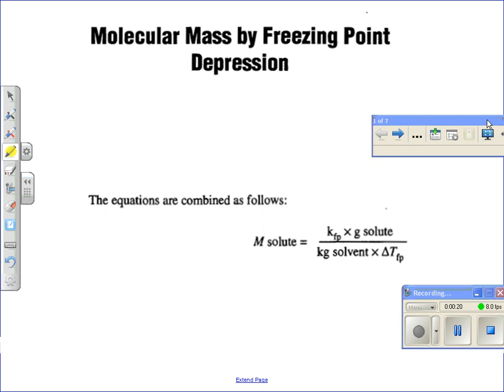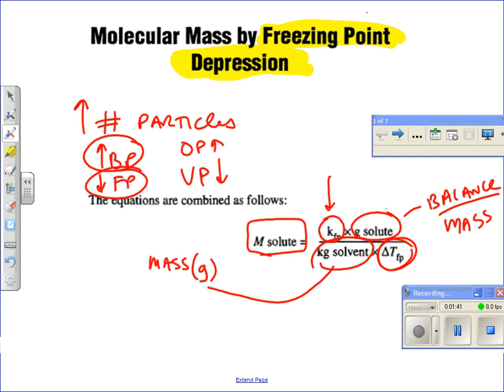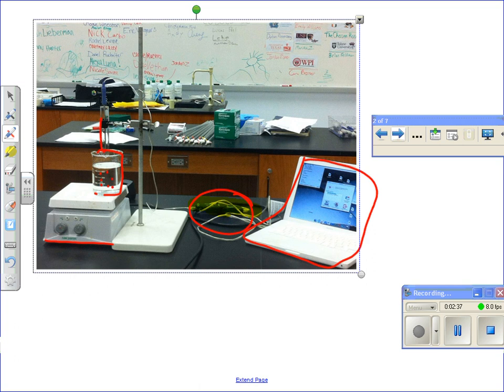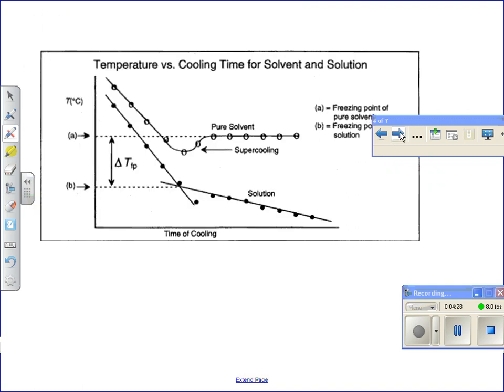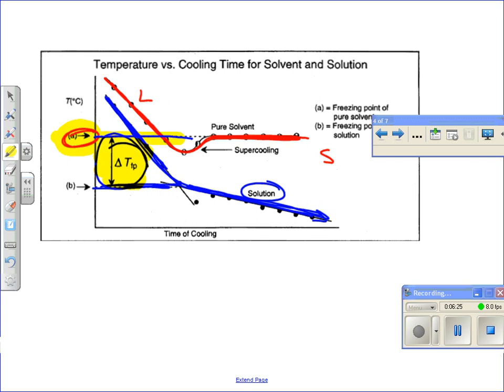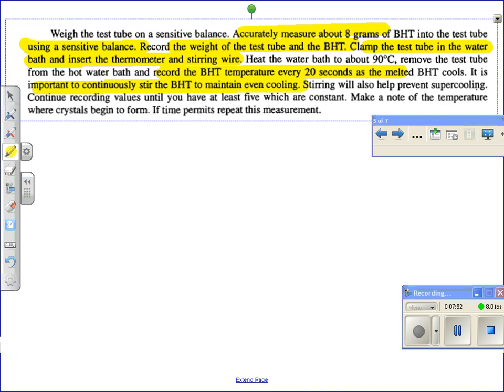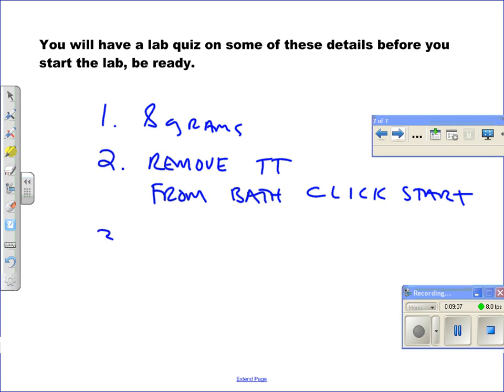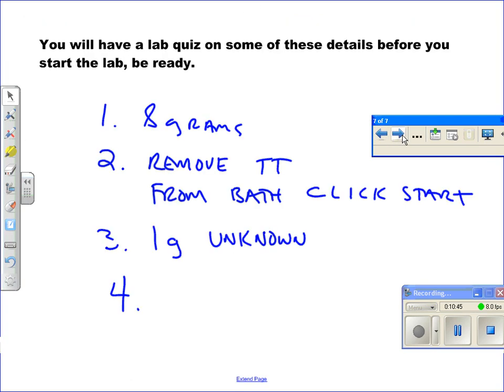Molar Mass by Freezing Point.wmv